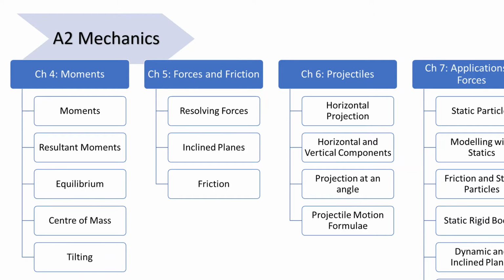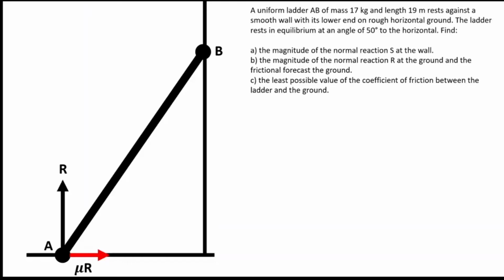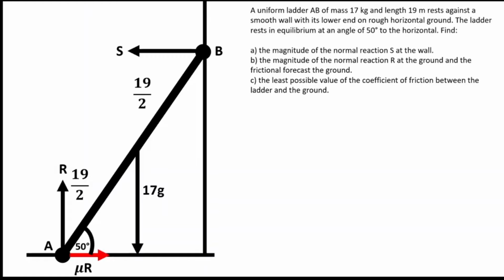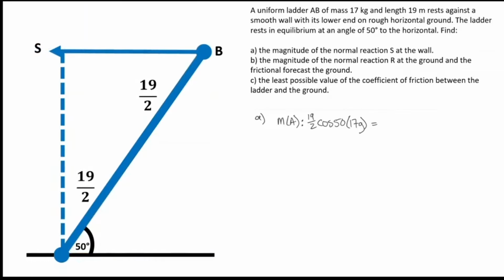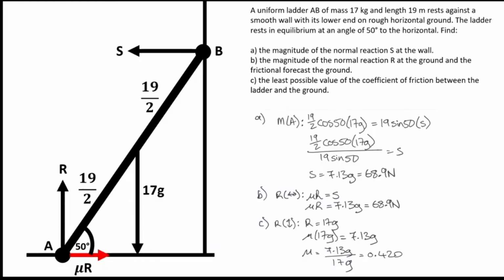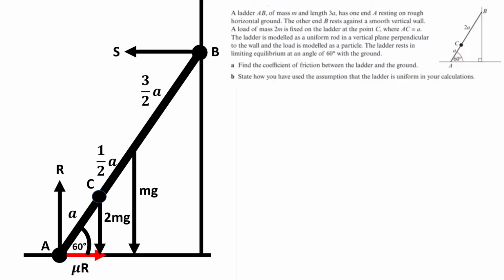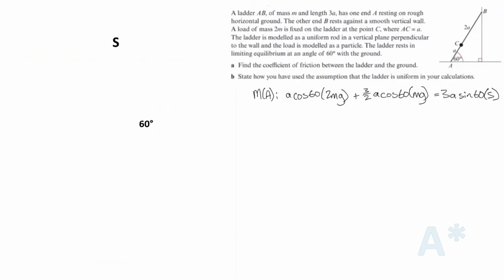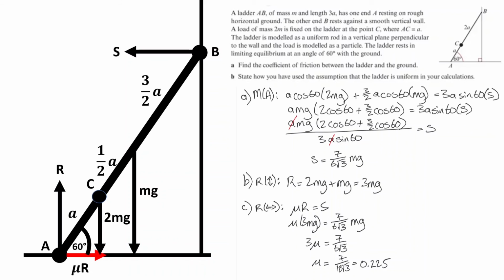Static Rigid Bodies 1 - Ladders